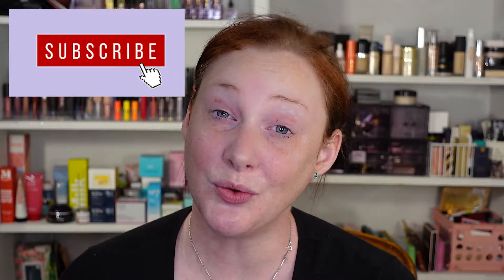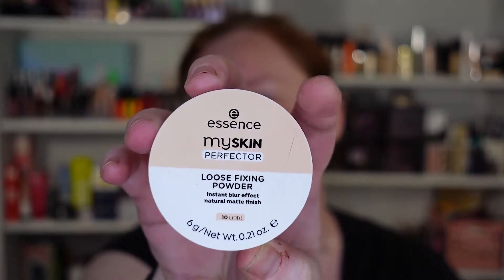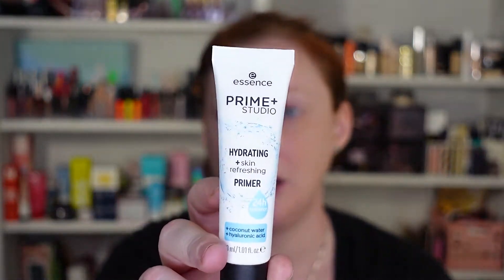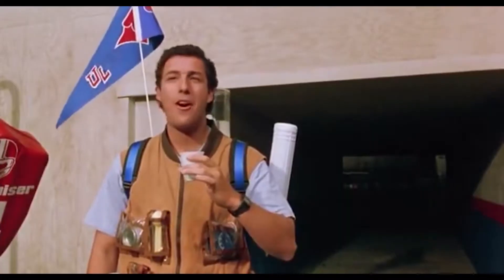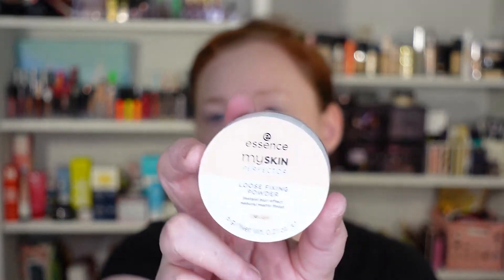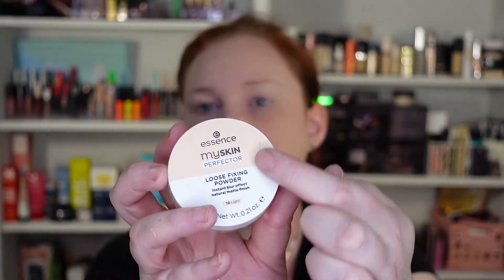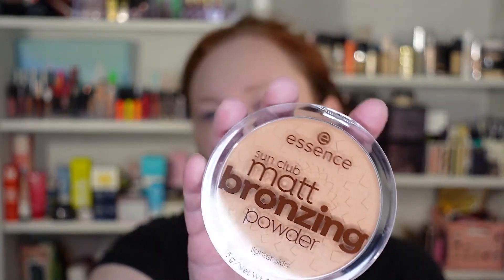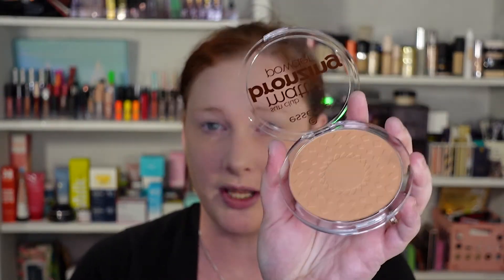ESSENCE MAKEUP Full Face: PART I !!!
Hello all of my beautiful people!  Sorry that I have been MIA for a while.  I wanted to film a video all about the brand ESSENCE.  They are SO affordable it is stupid.  I had never tried them before, but better believe that I will bed purchasing more often from now.  Come hang out with me!

P.S. On a side note, I noticed while editing that my audio quit recording halfway through this video.  So, watch out for PART II  !!!

Essence Prime + Studio Hydrating + Skin Refreshing Primer $4.99
Essence Pretty Natural Hydrating Foundation $6.99
Essence My Skin Perfector Loose Fixing Powder $5.99
Essence Skin Club Matt Bronzing Powder $4.99